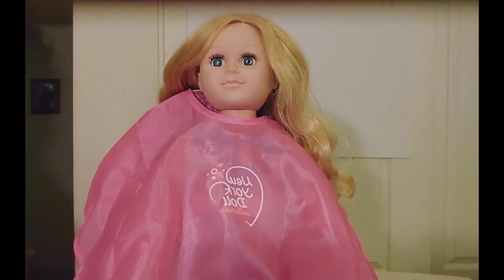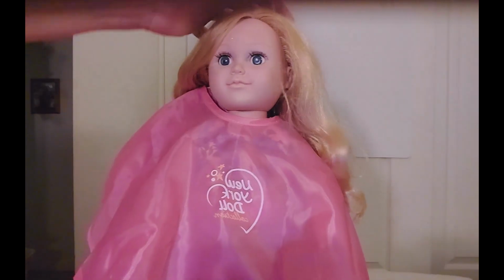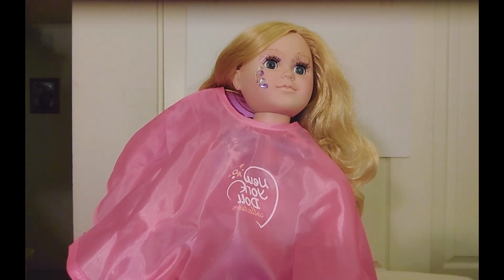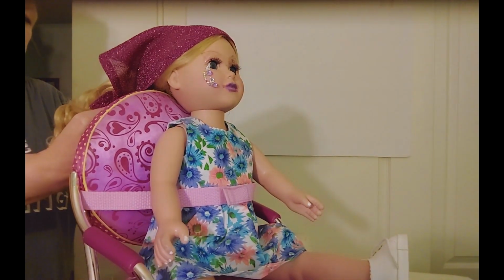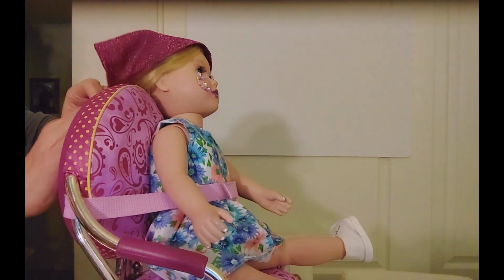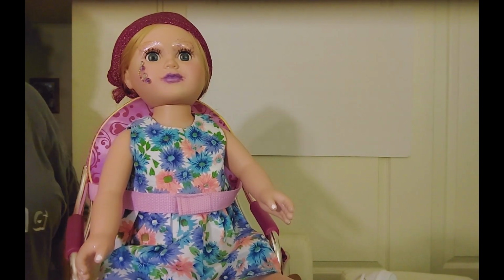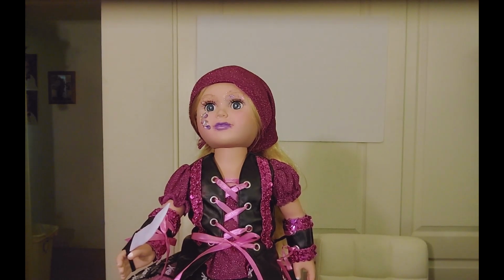18" Doll and Kids Pirate For Halloween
18" Doll and Kids Pirate For Halloween
Products Used:
Makeup for Dolls N Kids
More makeup for Dolls N Kids
Pirate Costume For 18 inch Dolls